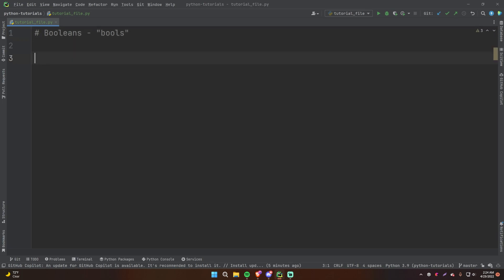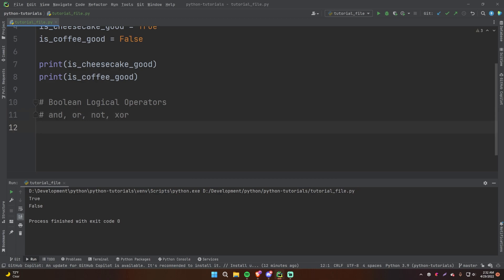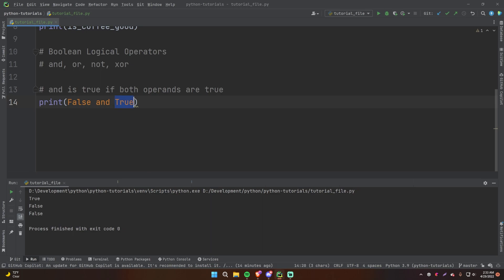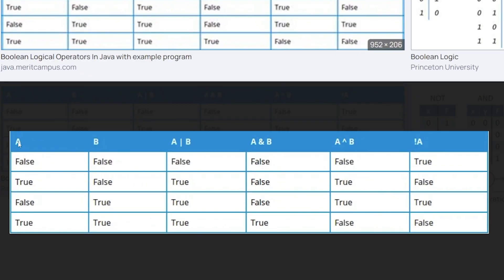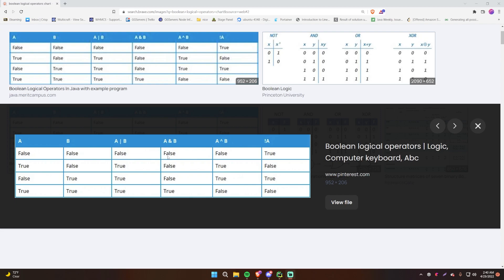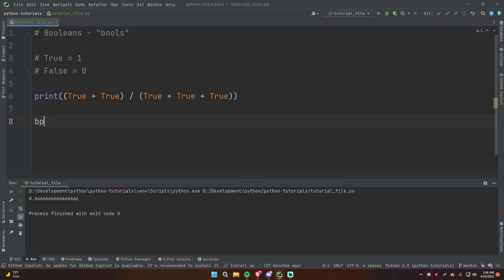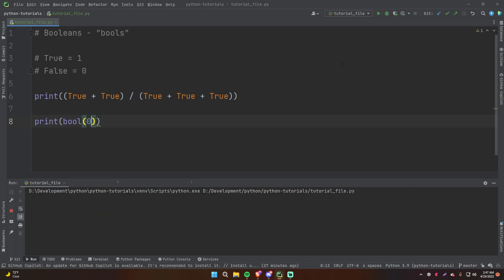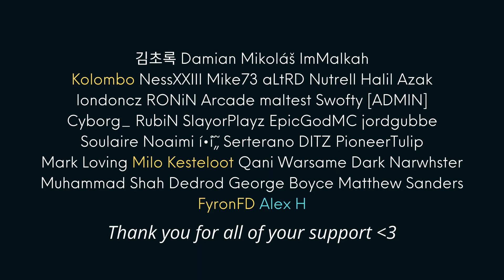Python Tutorial Ep. 8 - Booleans and Logical Operators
In this episode of the Python series, I introduce you to booleans and logical operators. Booleans are a datatype that can be either True or False. Logical Operators are operations that can be done onto booleans just like normal math operators.